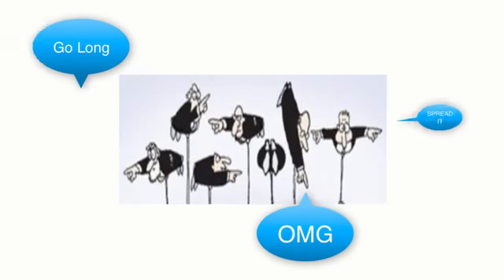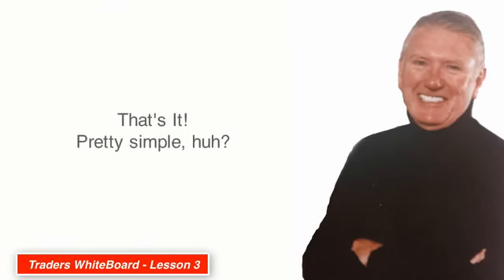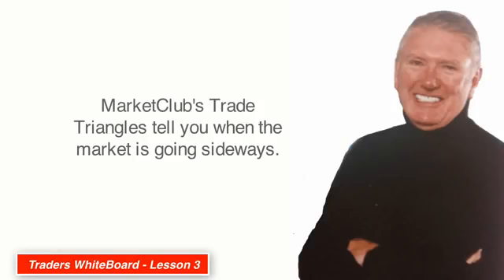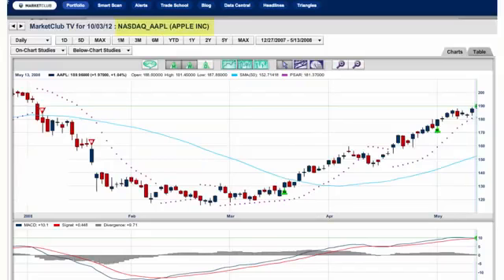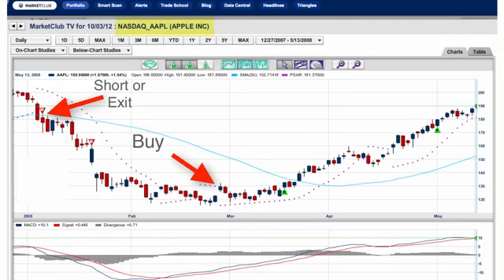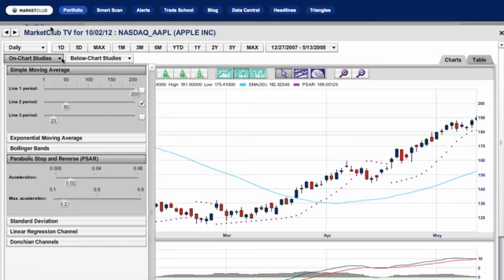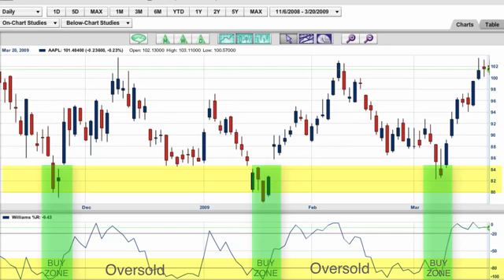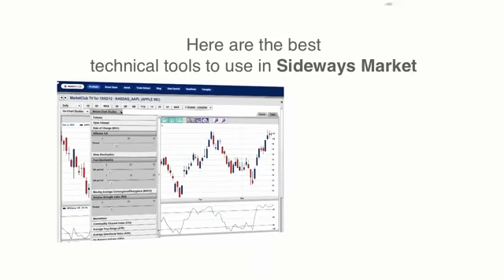Traders WhiteBoard Lesson 3 360p